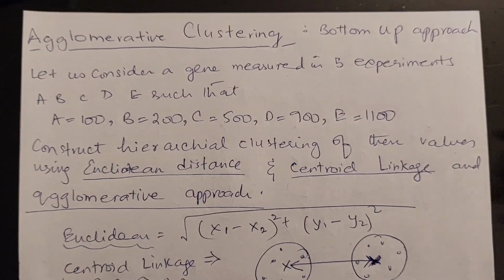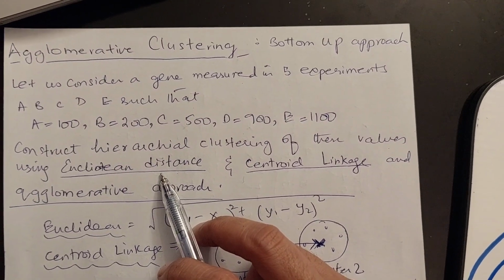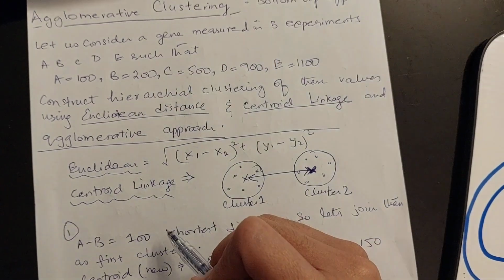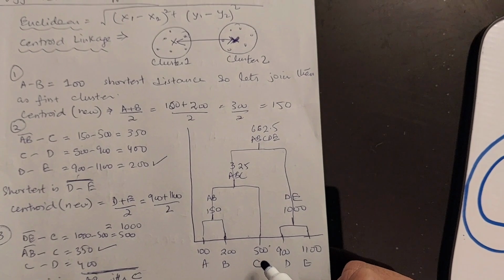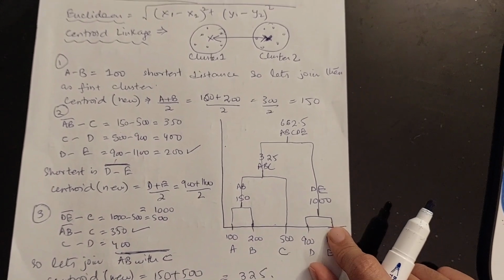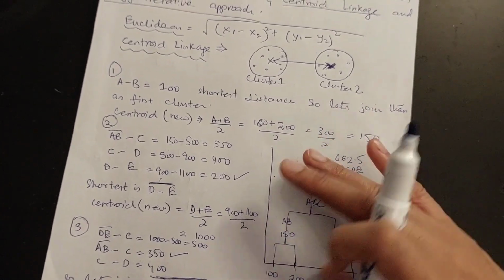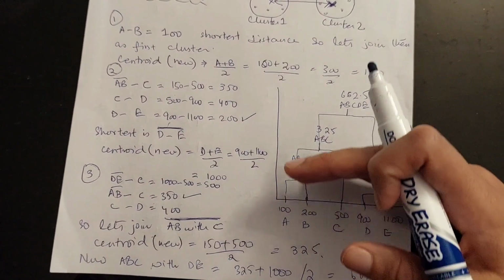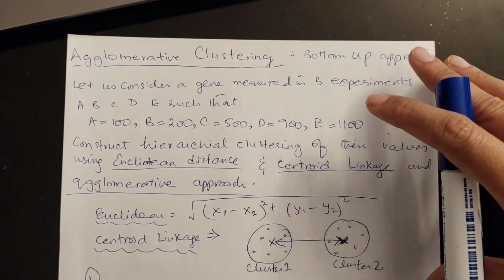Agglomerative Clustering explained with Solved Example || hierarchical Clustering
we will solve an example to understand how hierarchical Clustering agglomerative Clustering works. dataanalytics algorithm computerscience cluster unsupervisedlearning machinelearning bottomup approach